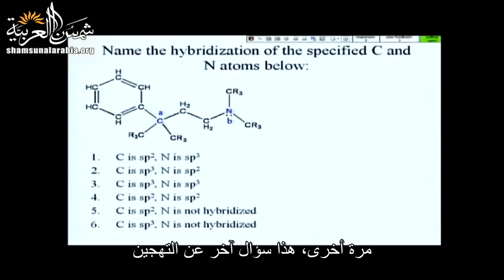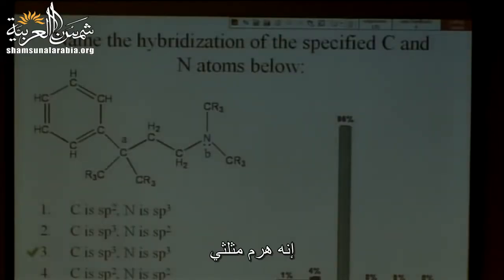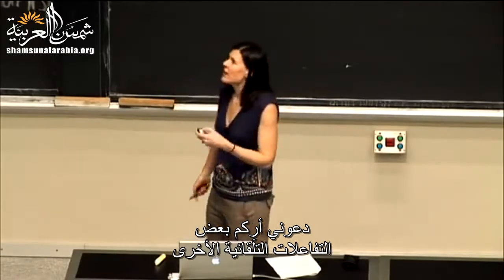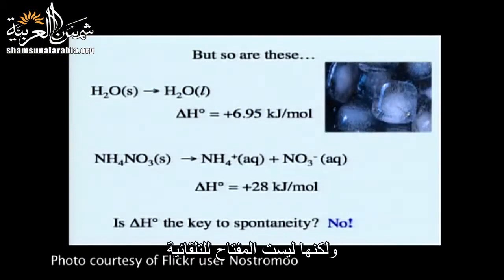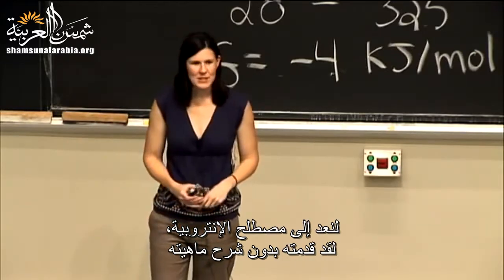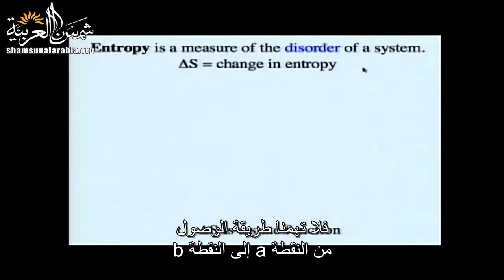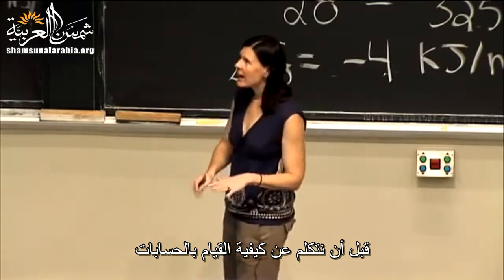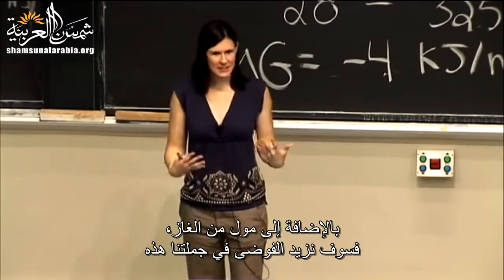مبادئ علم الكيمياء (جامعة إم آي تي) المحاضرة 17: الإنتروبية والفوضى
المحاضرة السابعة عشرة من مساق "مبادئ علم الكيمياء" من جامعة إم آي تي
وهي عن الإنتروبية والفوضى
بالإضافة للفيديو هناك ملفات مرفقة على موقعنا الالكتروني

تعريف بموقعنا